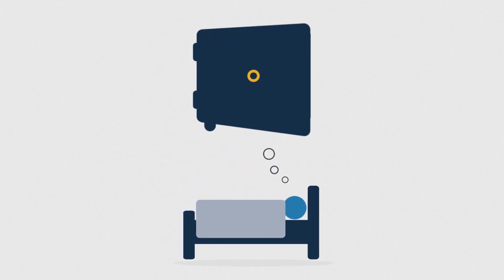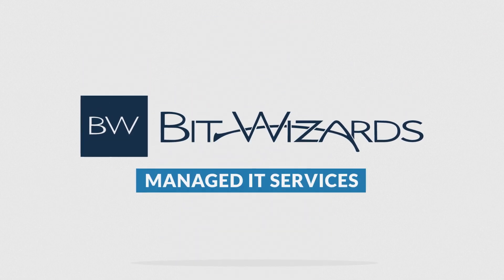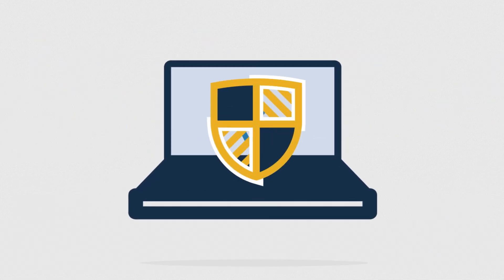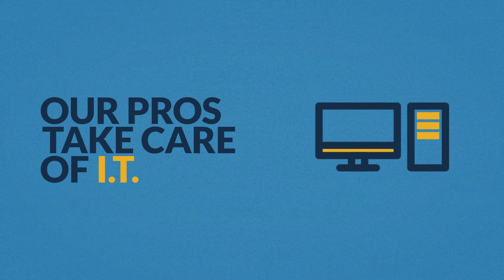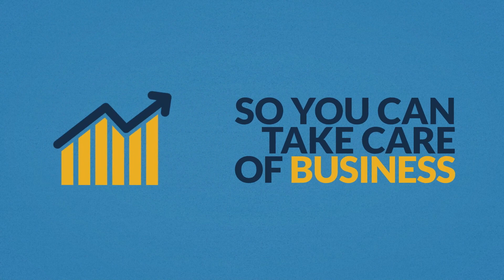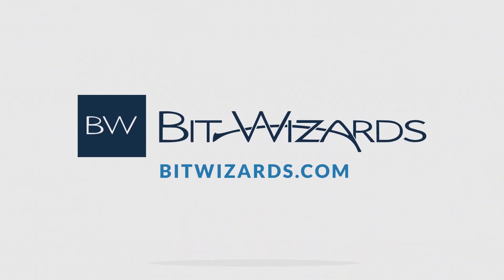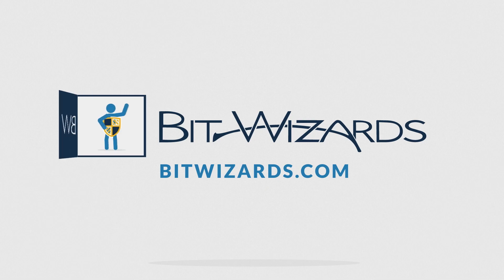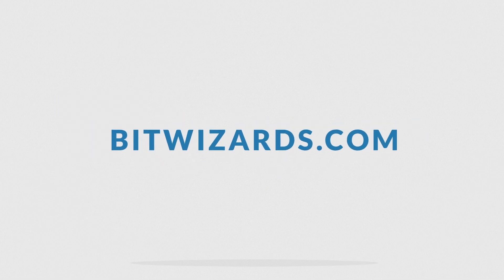Crash & Rocky in 'Hacked'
Initially a radio ad spot, this fun animated video is the first of a series of videos created for Bit-Wizards Managed IT Services. The Digital Marketing team took the radio audio file and built characters to represent the two characters: Crash & Rocky.

Crash and Rocky are friends who often chat about their businesses. Crash seems always to find himself in a precarious situation because he will not hire a professional managed IT service provider. Rocky, however, uses Bit-Wizards Managed IT Service and runs his business without IT worries.